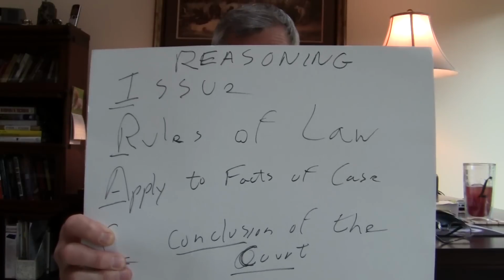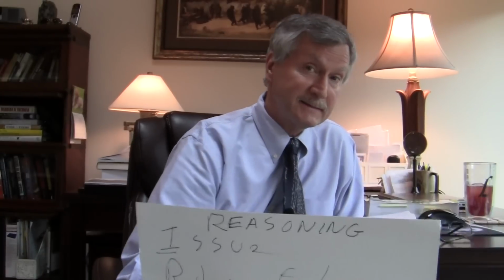Intro to Constitutional Law Part I